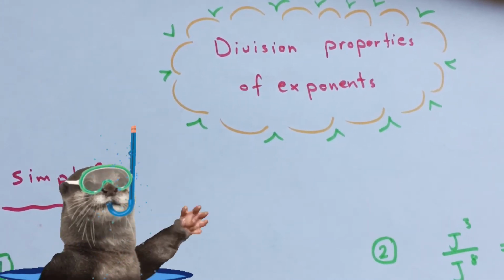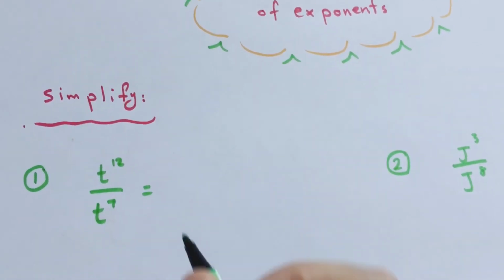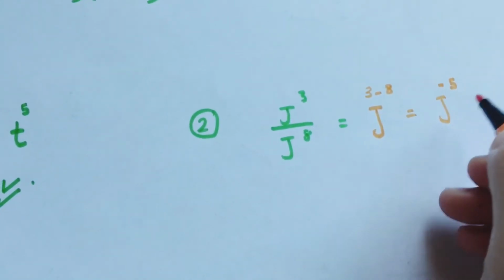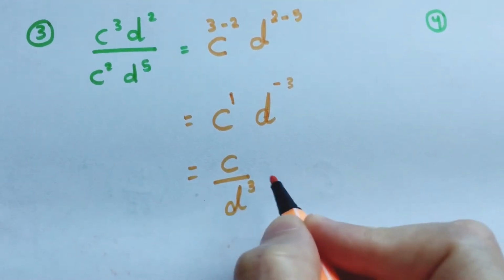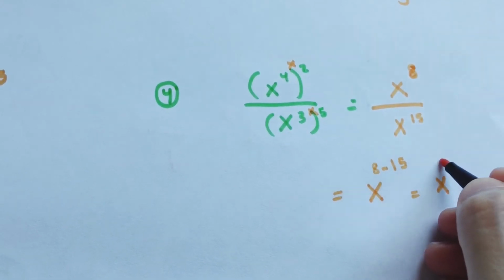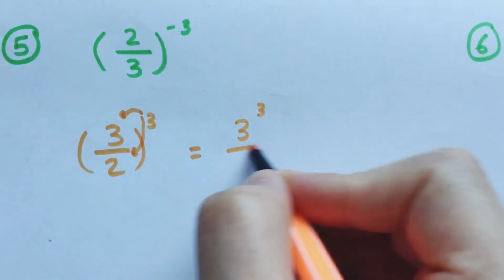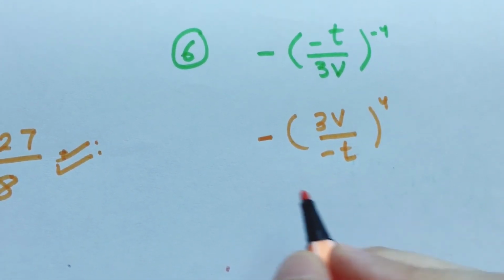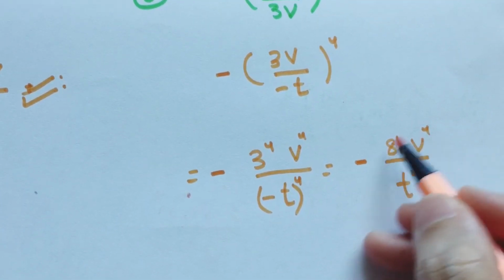Division properties of exponents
in this lesson we will learn how to , simplify  exponents in division  there are 7  questions in this video watch it tell the end ...to see all the possible cases..